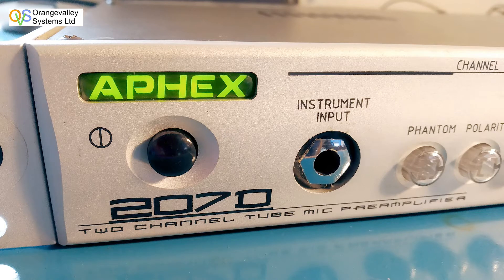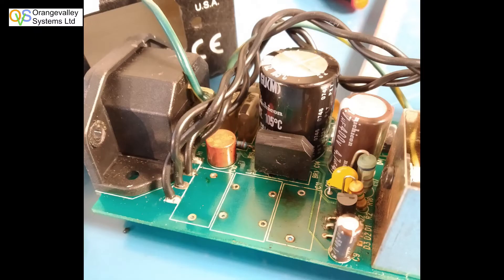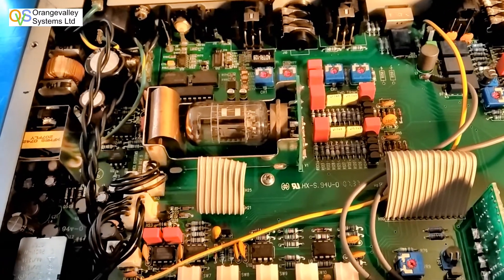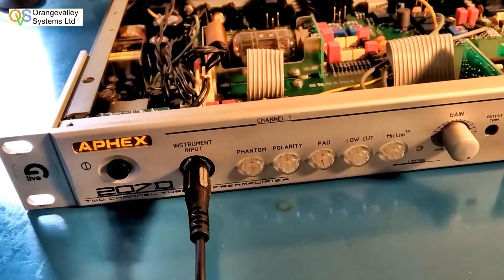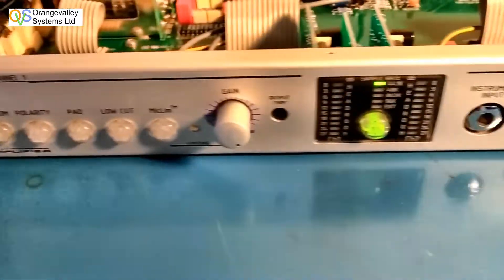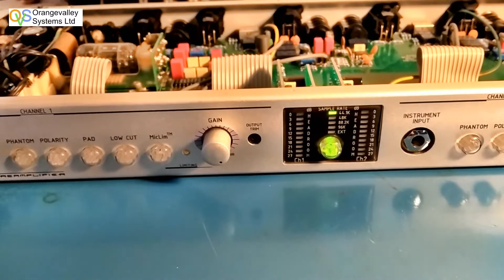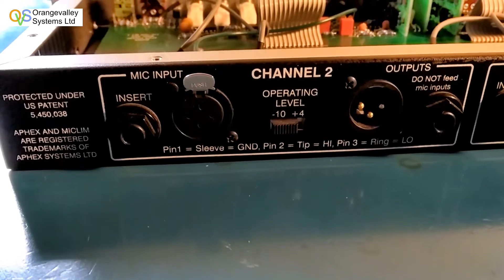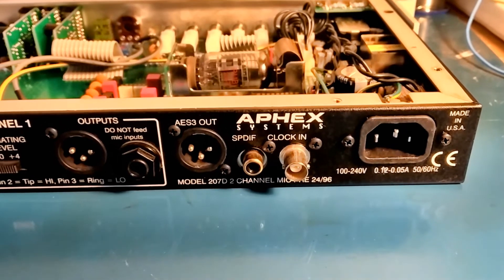Aphex 207D PSU Repair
An Aphex 207D dual microphone valve preamp with a failed PSU. Looking at the manual this item dates back to 2005 so is fairly old.

The repair was primarily replacing an overheated and very smelly X2 capacitor in the power supply (switch mode).

As this was an interesting item of equipment as it has what we in the UK call a valve (tube) I created a video that takes a look at the internals of the unit along with some info about the power supply.